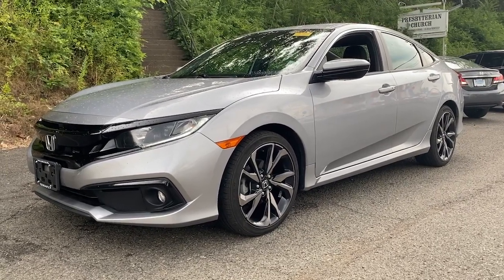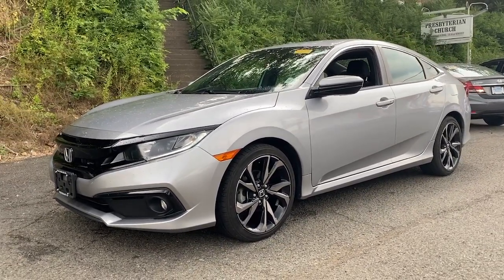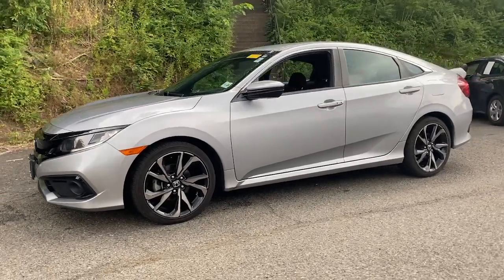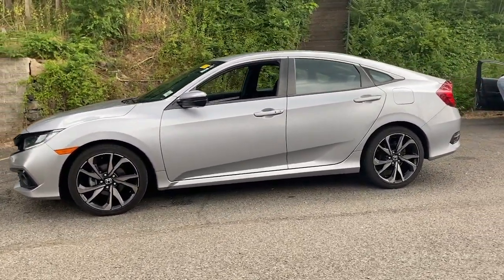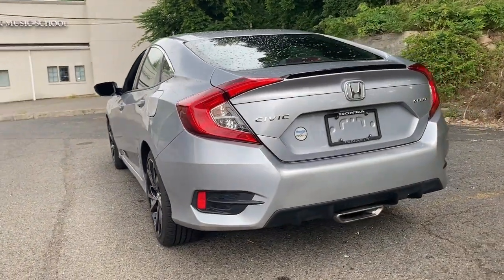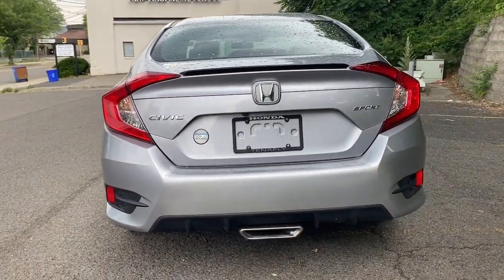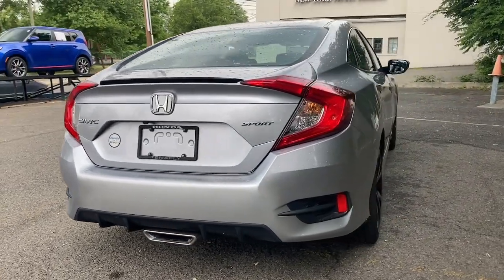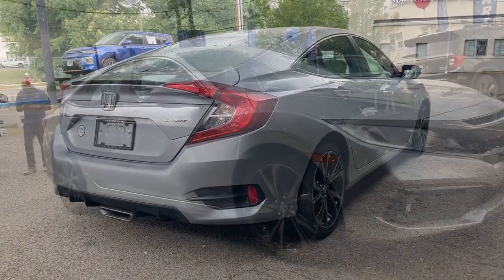2019 Honda Civic Tenafly Manhattan,The Bronx, Jersey City, Paramus 64801A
{EXT_COLOR] Used 2019 Honda Civic Sport available in Tenafly, New Jersey,   at Honda of Tenafly. Servicing the Tenafly, Manhattan, Bronx, Jersey City & Paramus, NJ area.

#{MAKE}
#{MODEL}
2019 Honda Civic Sport - Stock#: 64801A

Priced below KBB Fair Purchase Price! CARFAX One-Owner. Clean CARFAX. TEST DRIVE AT HOME! WE WILL BRING THE CAR TO YOU! within 5 miles, 4D Sedan, Black Cloth. Lunar Silver Metallic FWD 2019 Honda Civic Sport 2.0L I4 DOHC 16V i-VTEC Certified. HondaTrue Certified Details:brbr  * 182 Point Inspectionbr  * Vehicle Historybr  * Roadside Assistancebr  * Powertrain Limited Warranty: 84 Month/100,000 Mile (whichever comes first) from original in-service datebr  * Transferable Warrantybr  * Warranty Deductible: $0br  * Vehicles purchased within New Vehicle Limited Warranty period: extends New Vehicle Limited Warranty to 4 years*/48,000 miles*. Honda Care Motor Club Partner for 1 year/12,000 miles. Up to two complimentary oil changes within the first year of ownership. SiriusXM 90-Day Trialbr  * Limited Warranty: 12 Month/12,000 Mile (whichever comes first) after new car warranty expires or from certified purchase datebrbrbrHonda of Tenafly is New Jersey's First Honda dealership established in 1971. Family owned and operated for 48 years, we proudly serve all of New Jersey, New York, Connecticut, Pennsylvania and the entire world. * WE FINANCE * WE SHIP WORLDWIDE * Not all pre-owned vehicles come with 2 keys. Expect pre-owned vehicles to have minor nicks, chips. All prices plus tax, title, lic, and $779 documentary fee. Pre-owned internet prices exclude $1495 Pre-delivery Service Inspection Fee.